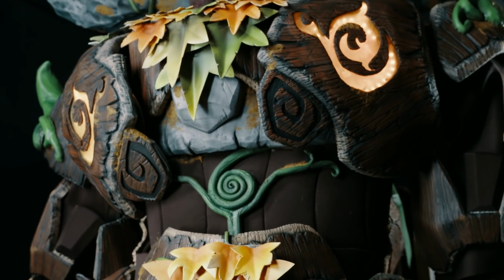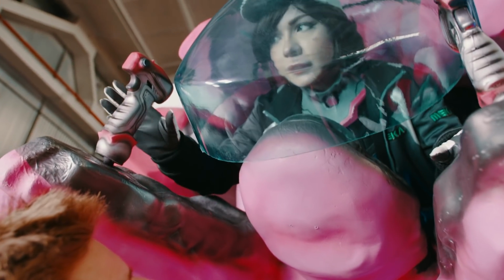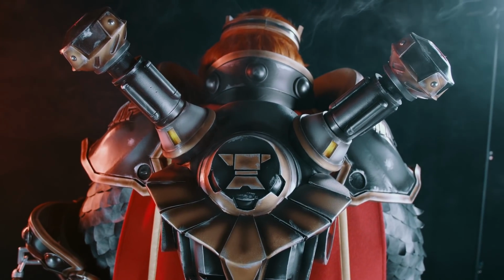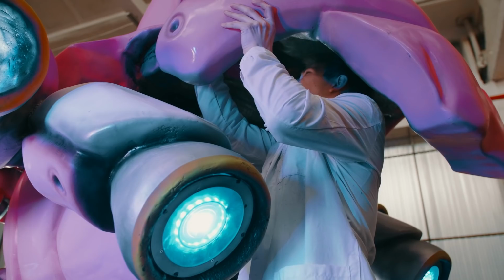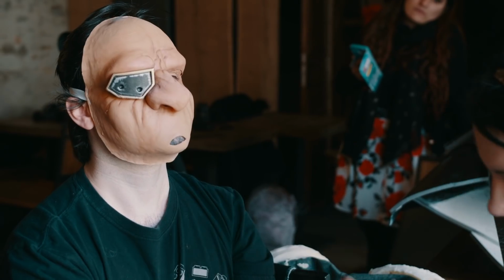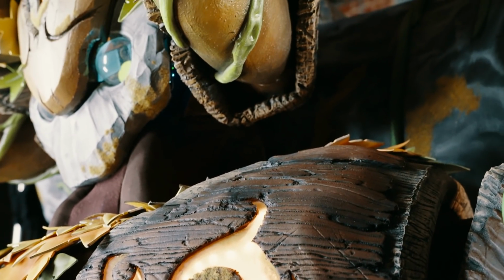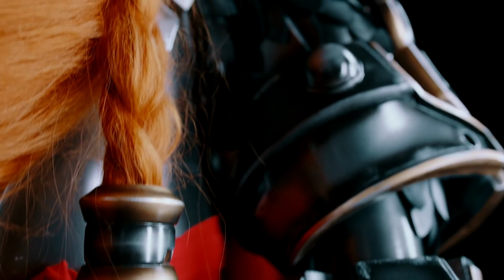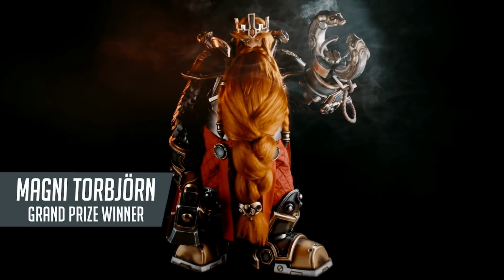Overwatch Cosplay Battle, Europe – Behind the Scenes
“Cosplay is a journey.”

More than a competition, the Overwatch Cosplay Battle is a celebration of creativity, craftsmanship, and teamwork. Over the course of three months, six teams of three cosplayers showcased their skills by creating truly amazing representations of some of your favorite Overwatch heroes.

A Grand Prize winner has been chosen by an official jury made up of Blizzard artists and cosplay professionals, and fans have selected their Community Favorite.